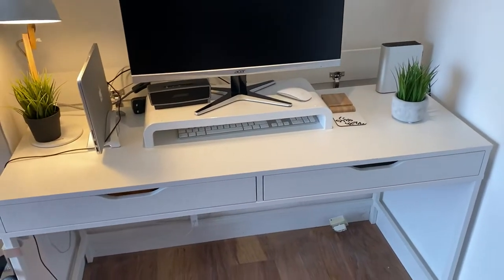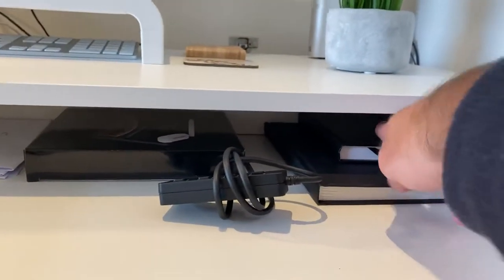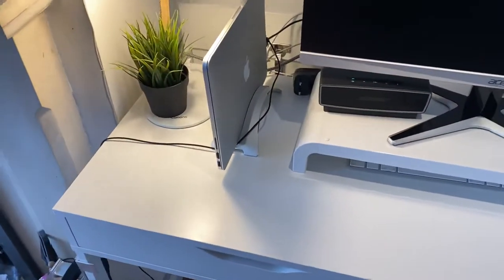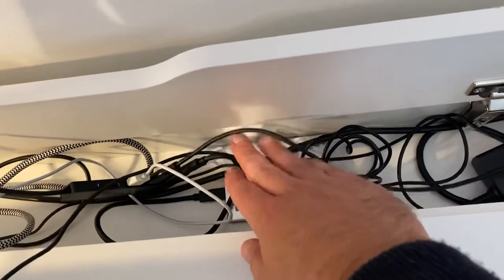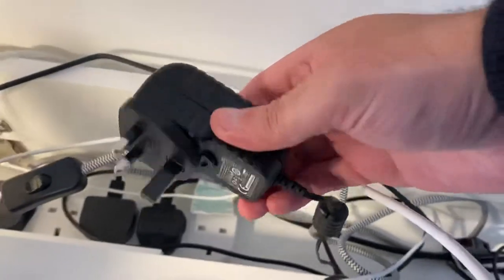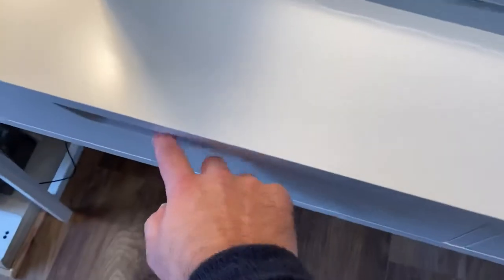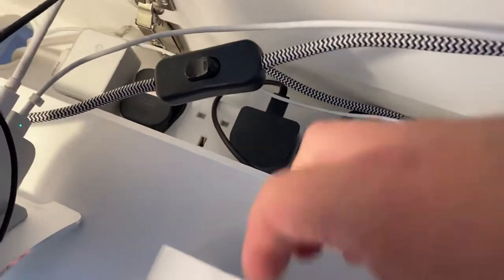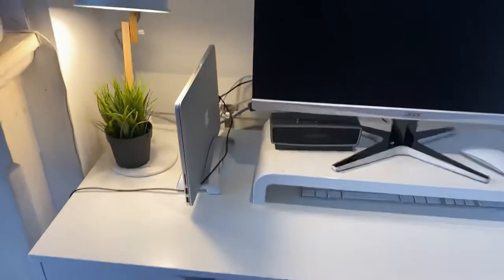Ikea Alex Desk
Quick video of the Alex Ikea Desk, main focus on the cable management compartment at the back of the desk in relation to UK plug sizes. Most videos I saw were American plugs so this is UK plug sizes.

Desk Light - Tomons Wood Swing Arm Desk Lamp:

Monitor Stand: